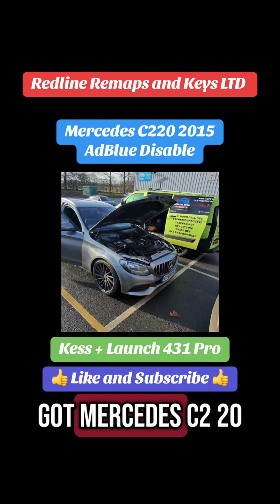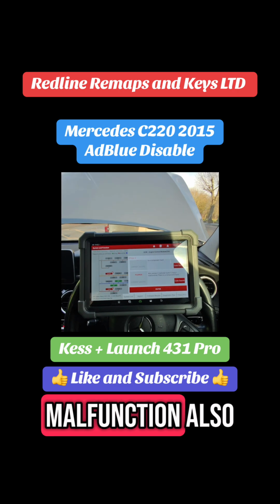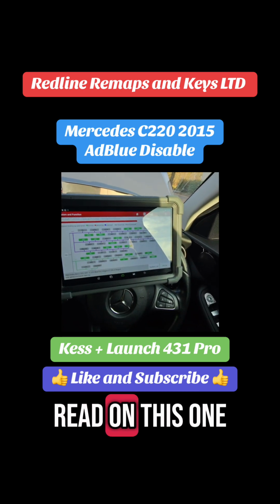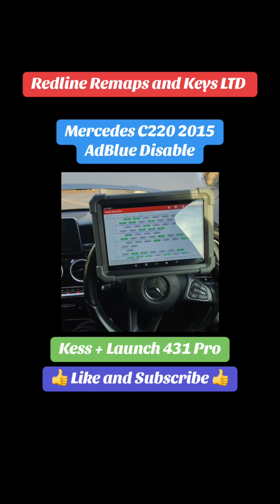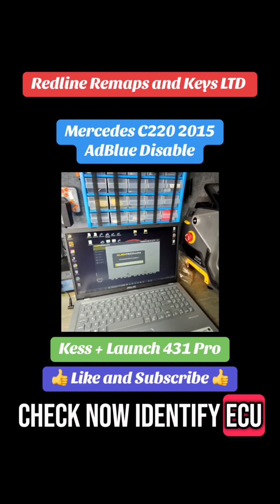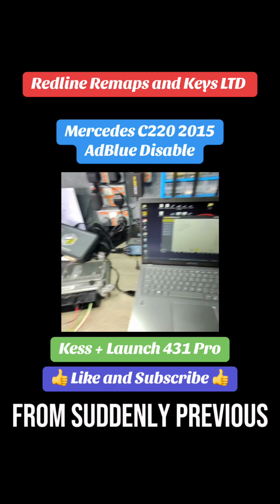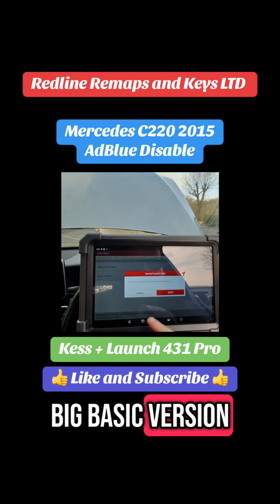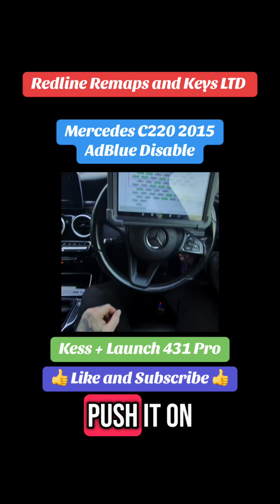Mercedes AdBlue Delete - CRD3 ECU